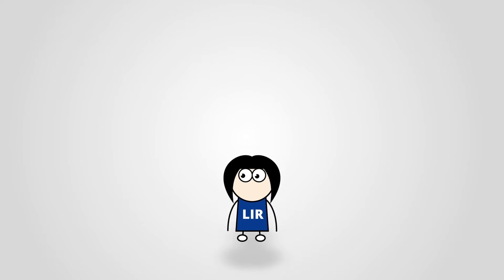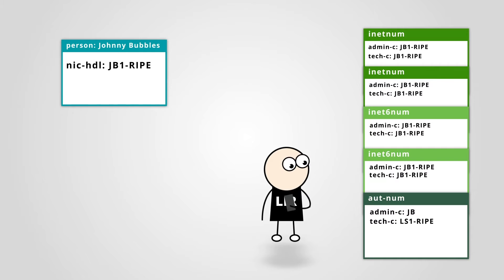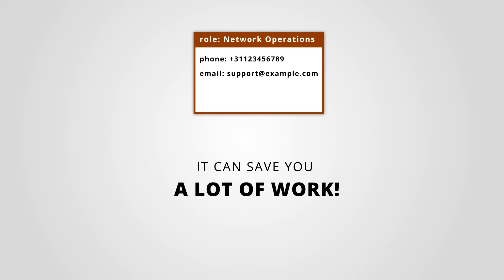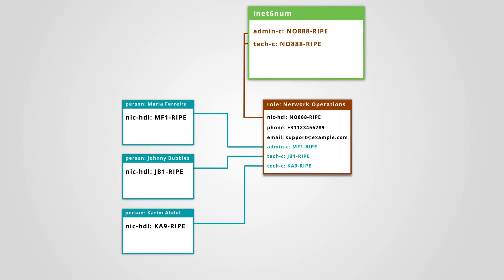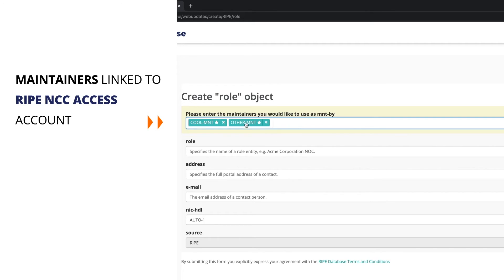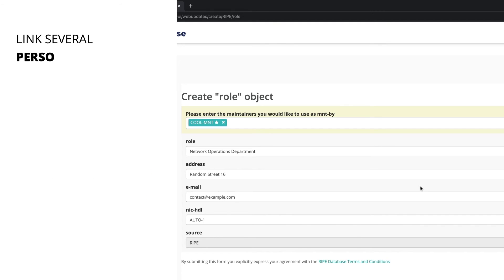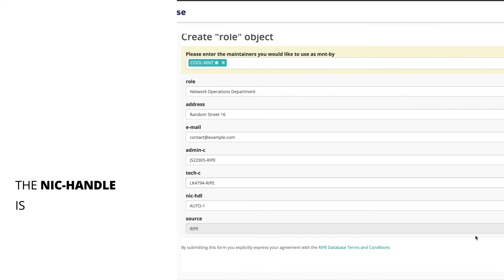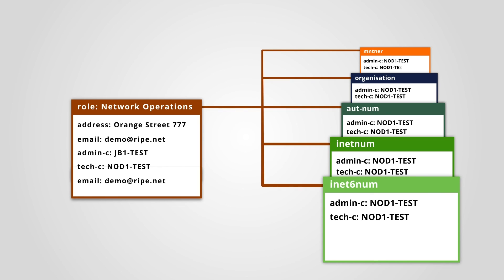5 - RIPE DB Tutorials - Role Objects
Do you want to group your organisation’s person objects into one object? Learn how to create a role object.